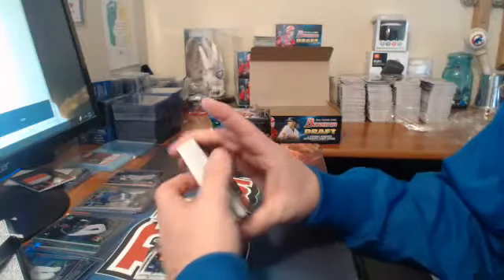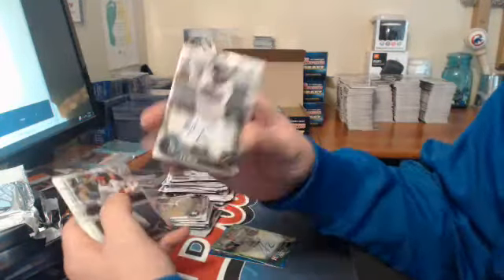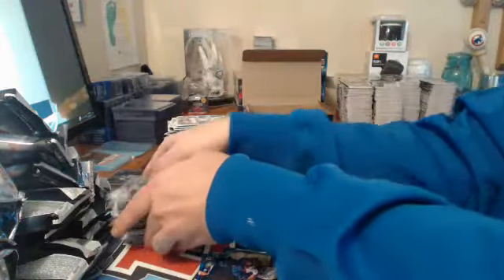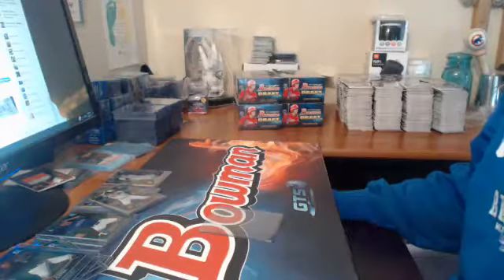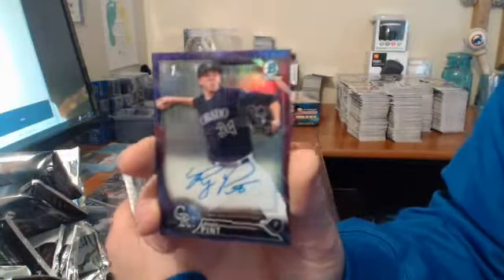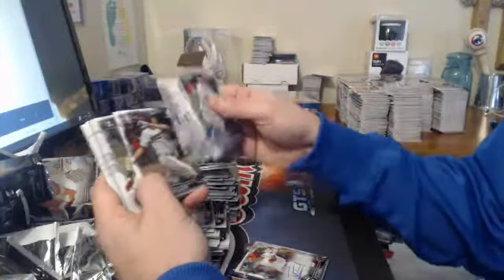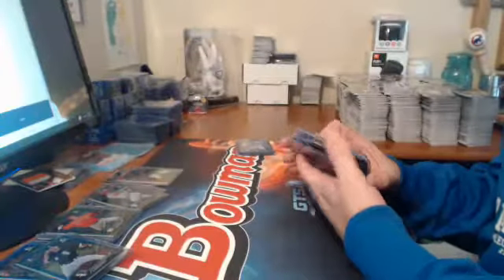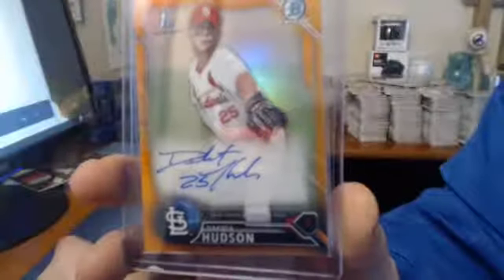Case 2 and RECAP--2X Jumbo Draft Ebay Player Break 1/23/17